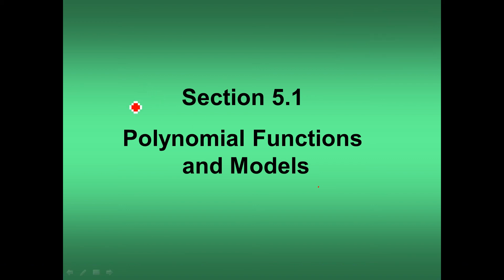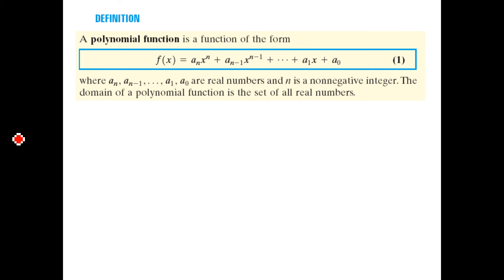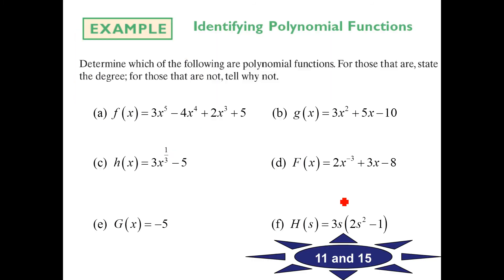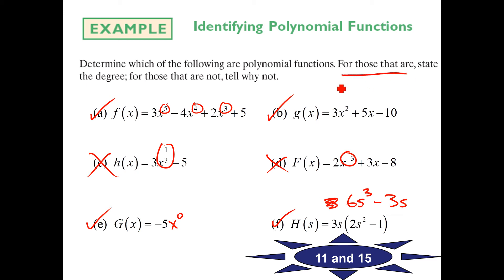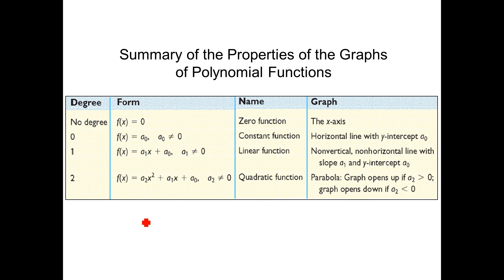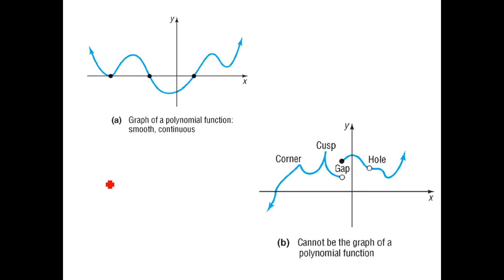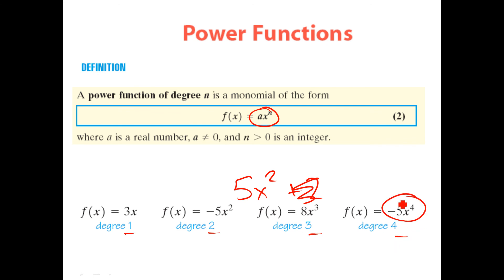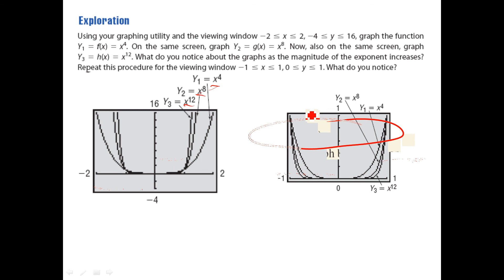5 1 HW Alg 2H